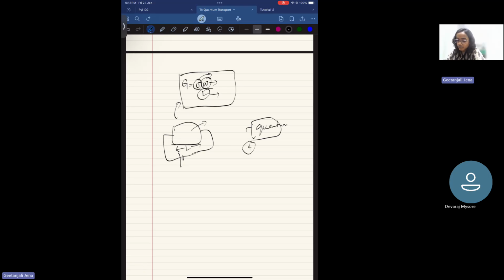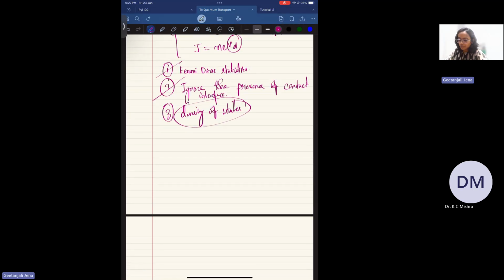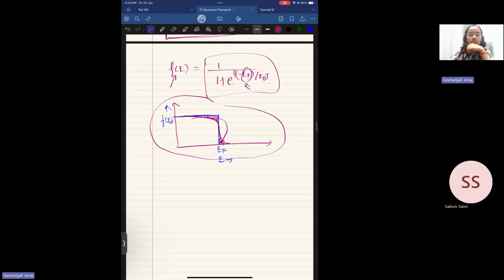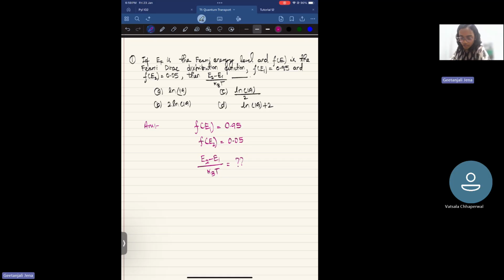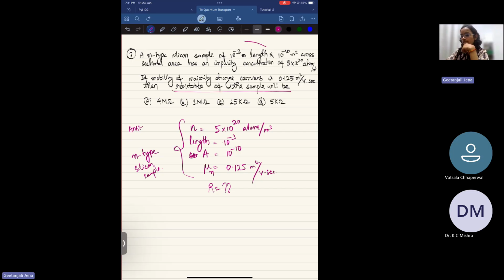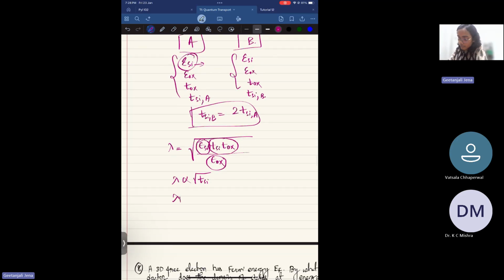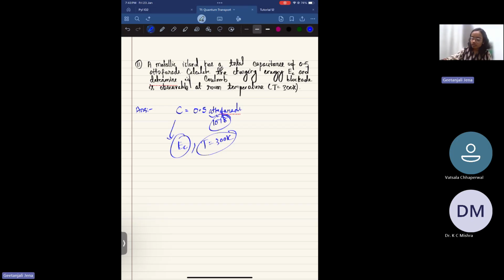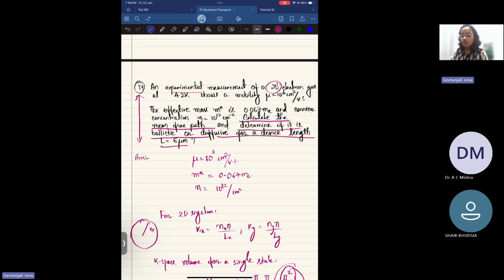noc26: Quantum Transport Week 1